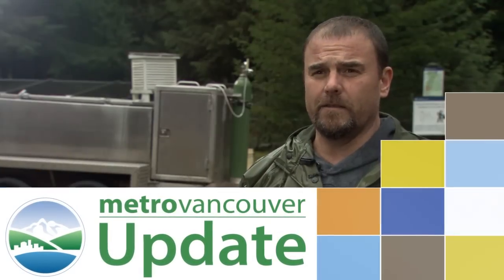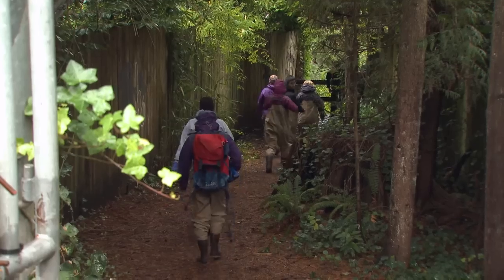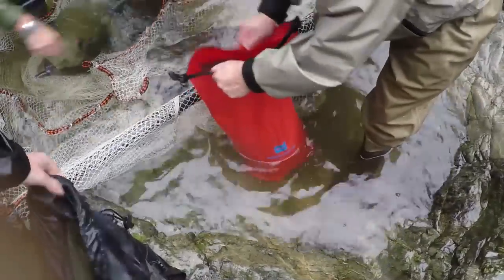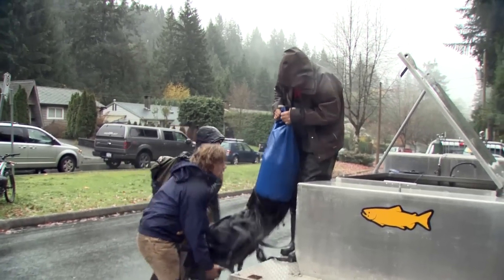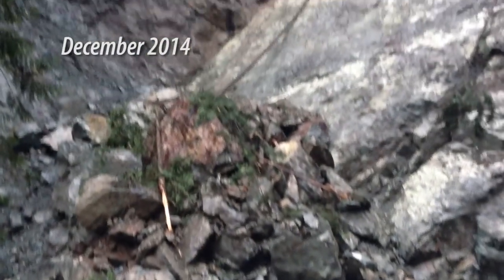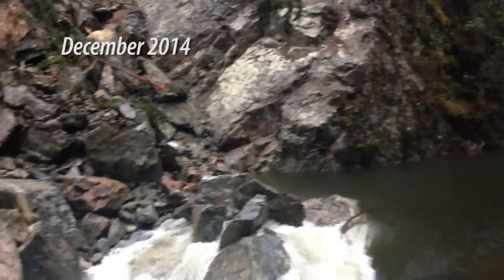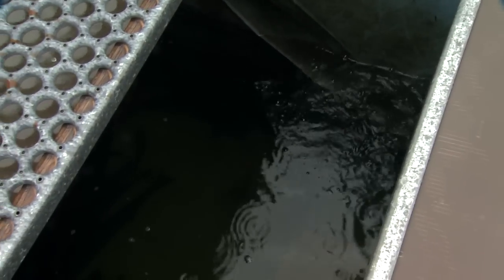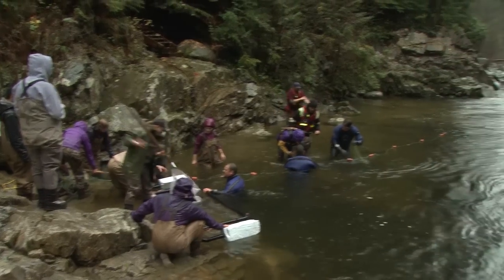Seymour River Fish Trapping Metro Update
Migrating salmon up the Seymour River get human help to make it past a massive rock slide that came down in the area in December 2014. Fish are trapped, carried in backpacks up 140+ stairs and then trucked to a hatchery to continue their lifecycle.